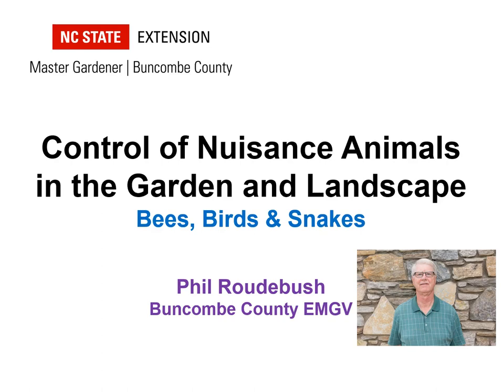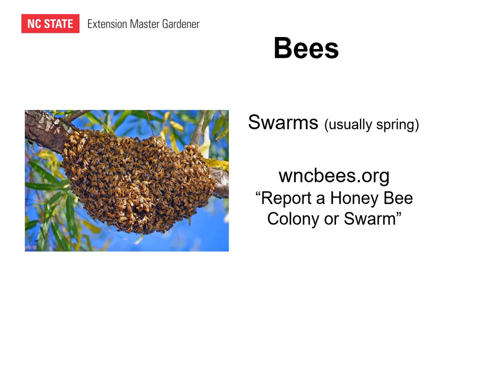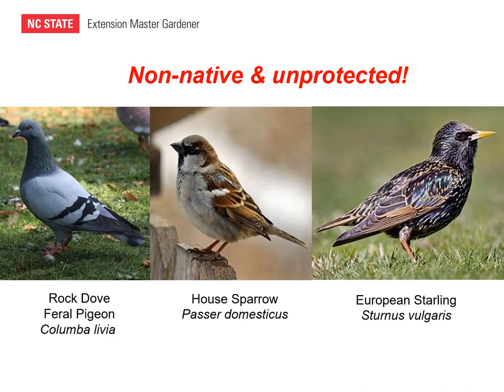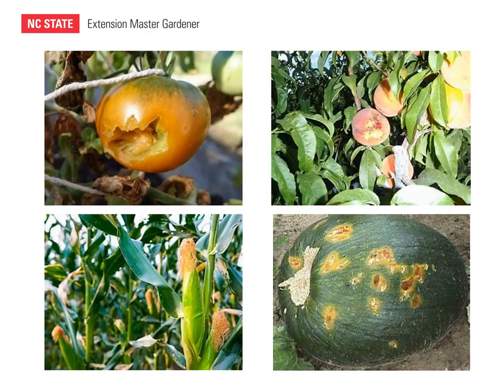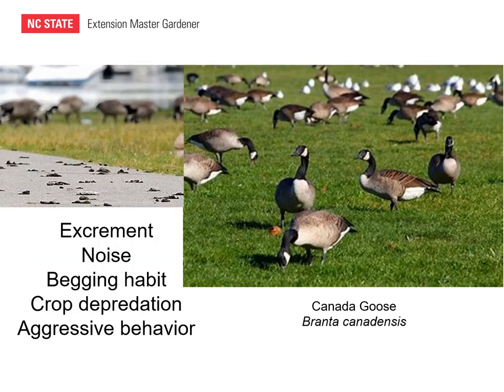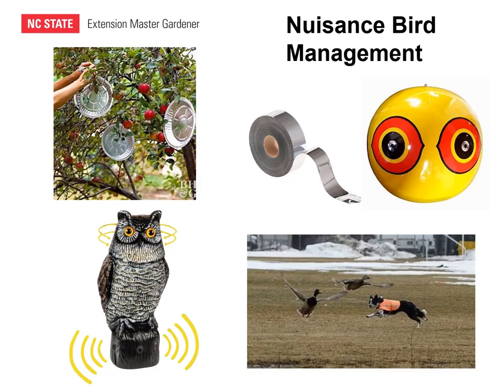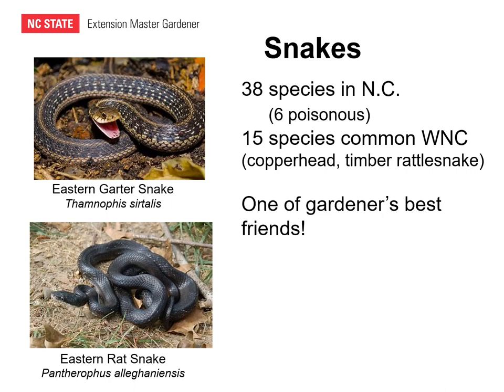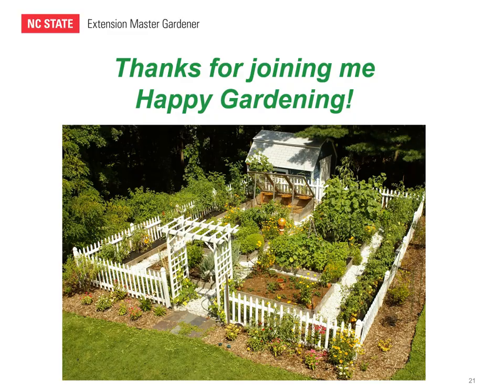Control of Nuisance Animals: Bees, Birds & Snakes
One of a series of videos on control of nuisance animals in the garden: Birds, Bees and Snakes